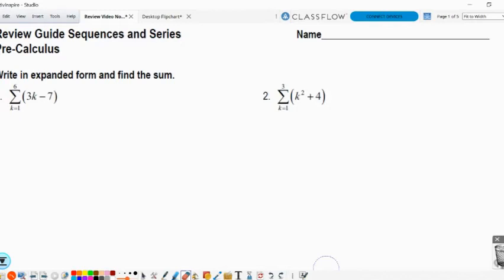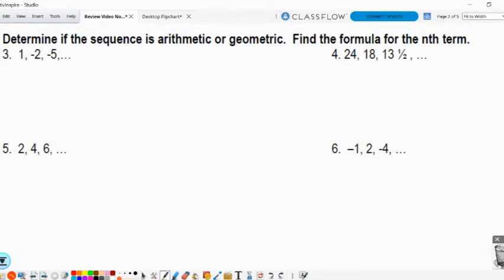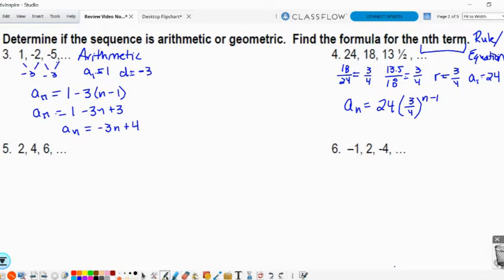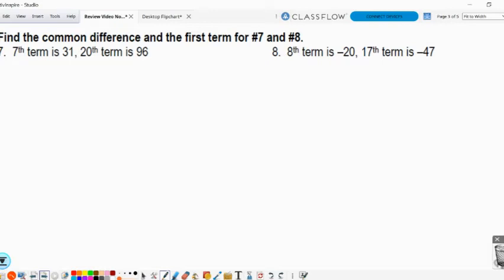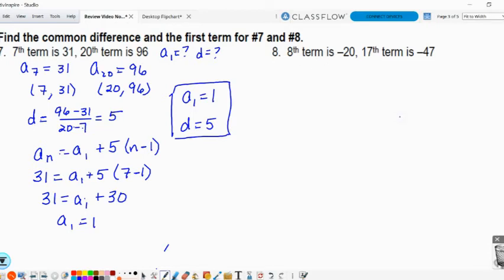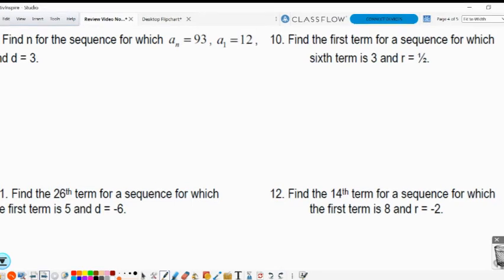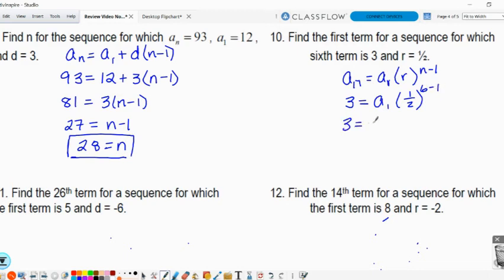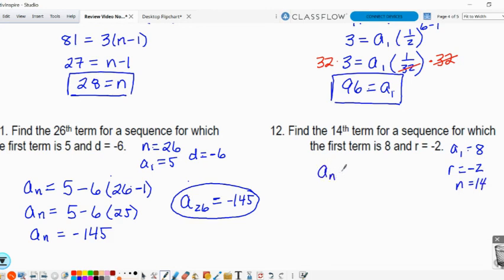Video Review - Sequences & Series #1-12